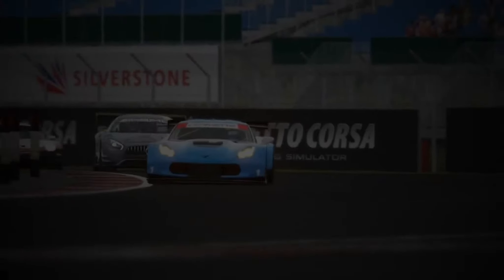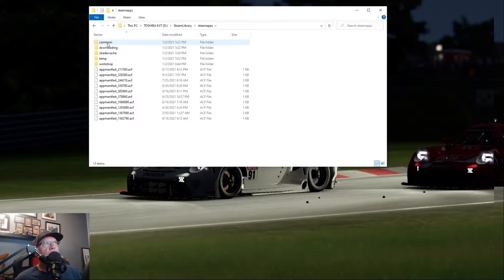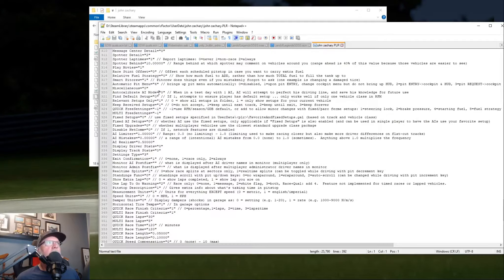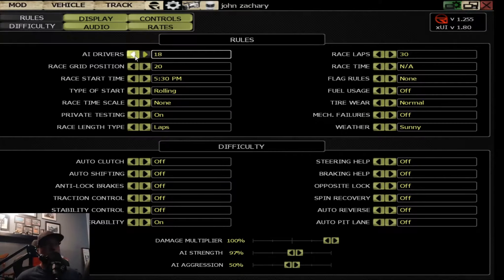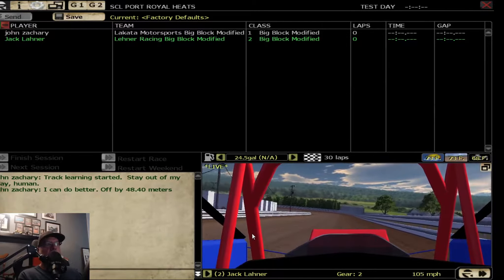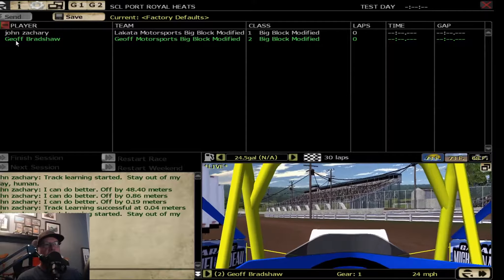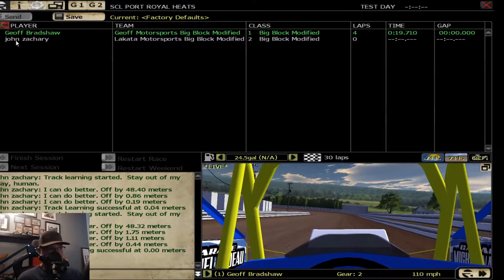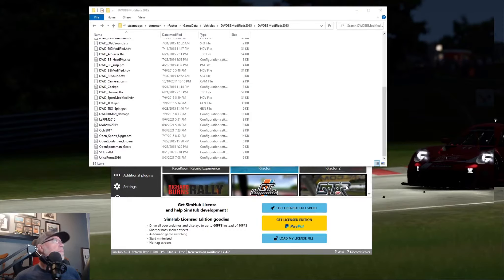RFactor Training The AI.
In this video i will take you through the steps to train your AI on RFactor. It’s goos fun.